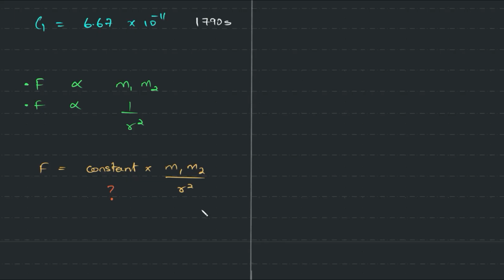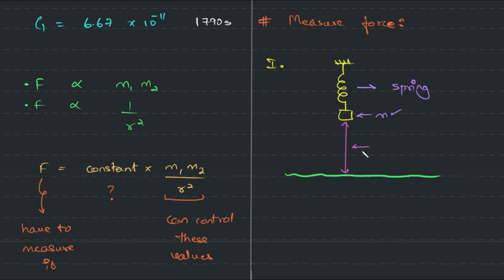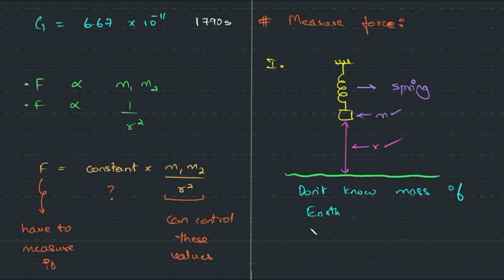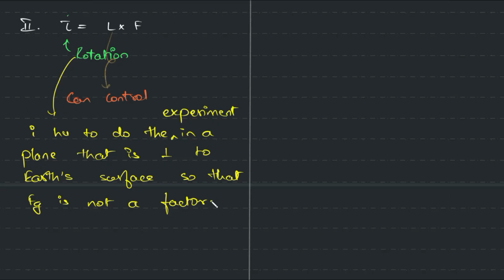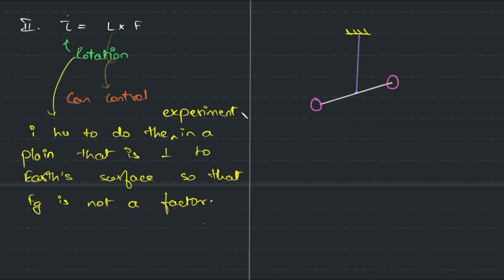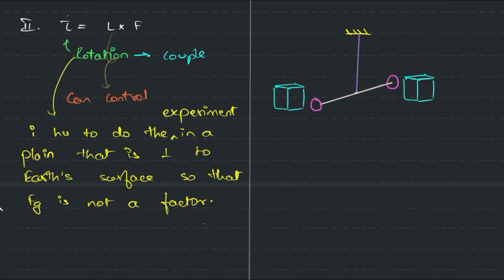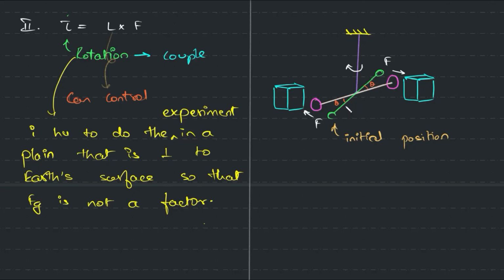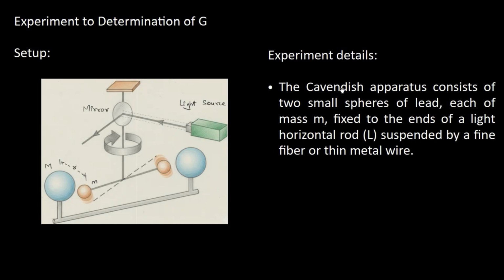1A F1 D1 Experimental Determination of G